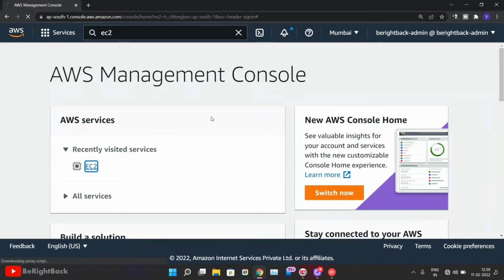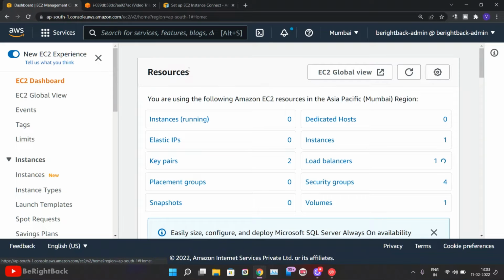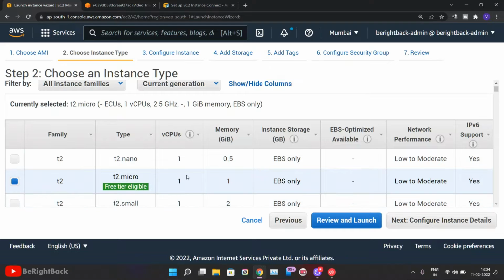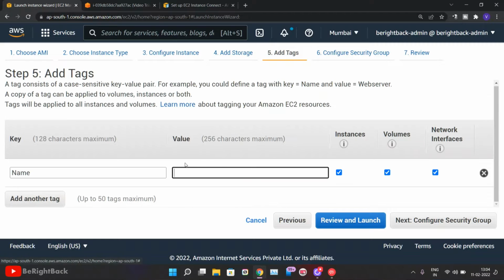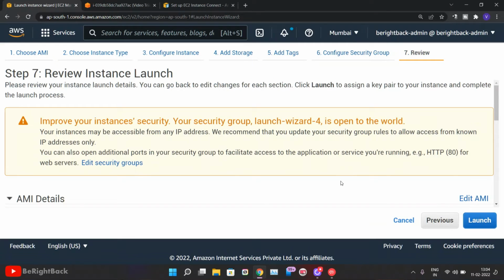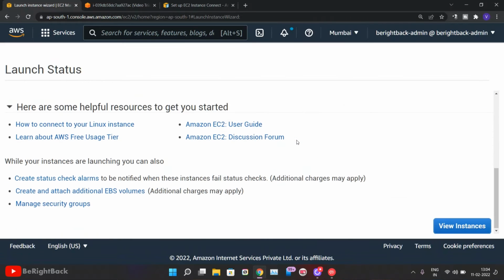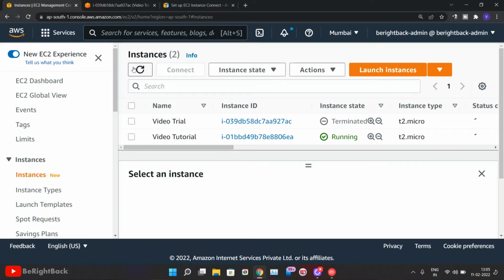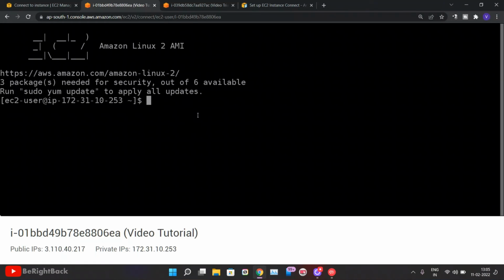AWS Series | EC2 | Launch Linux Instance in 2 mins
Video about launching EC2 Instance using Amazon Web Service Web Console